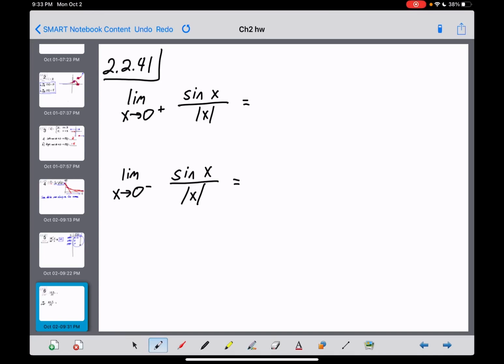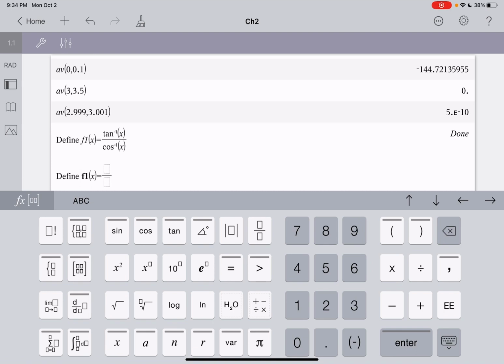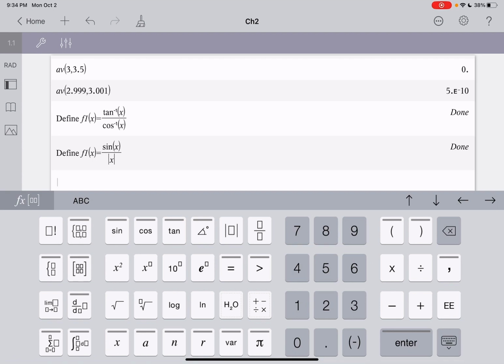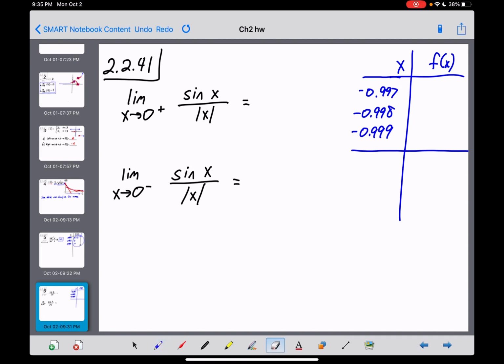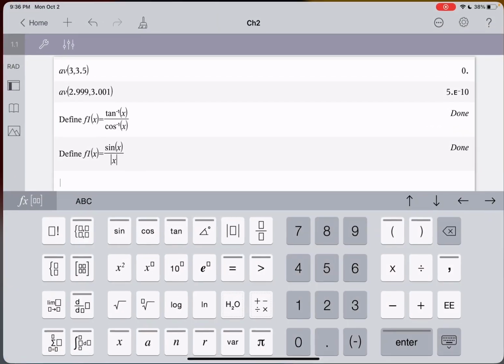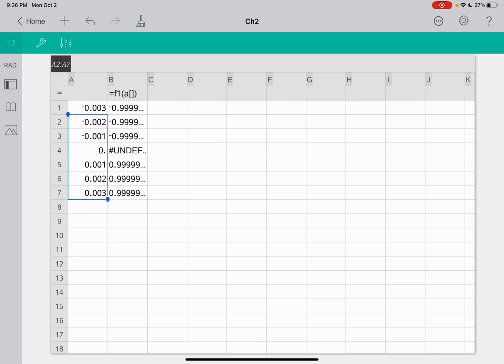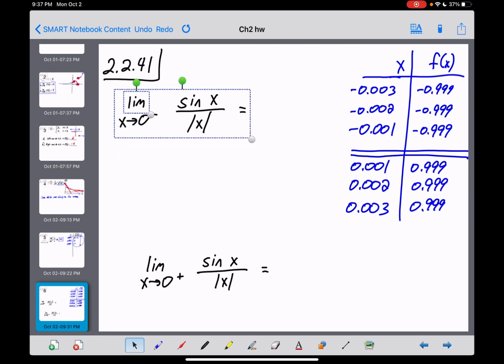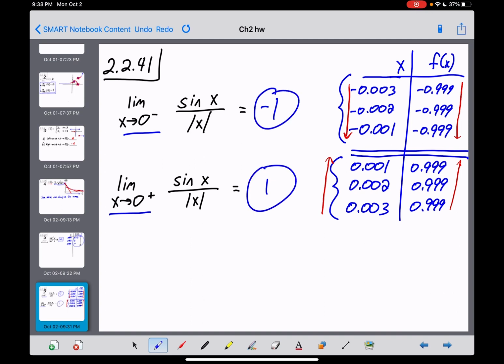AP Calc - 2.2.41